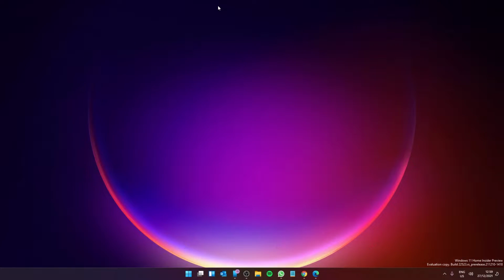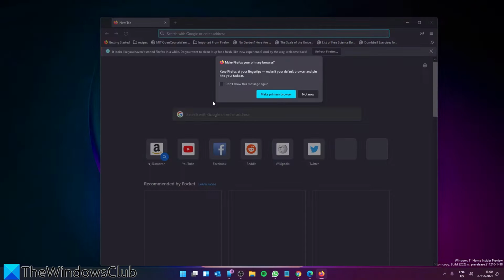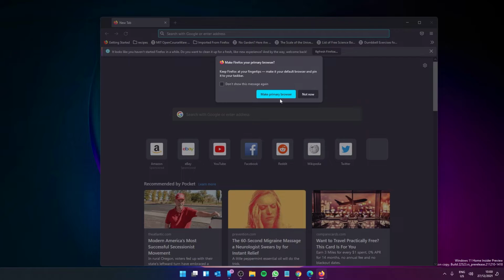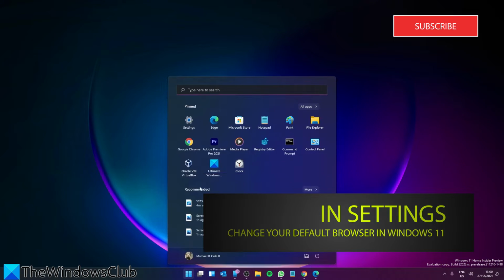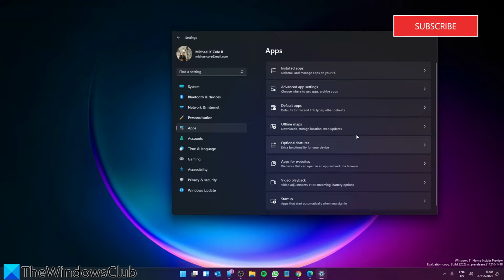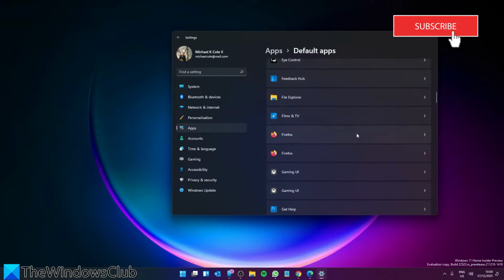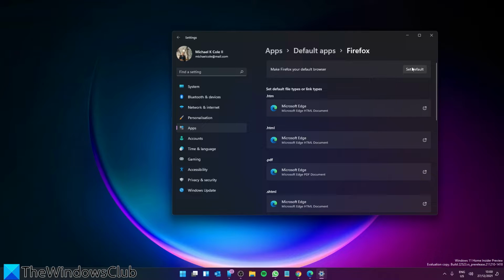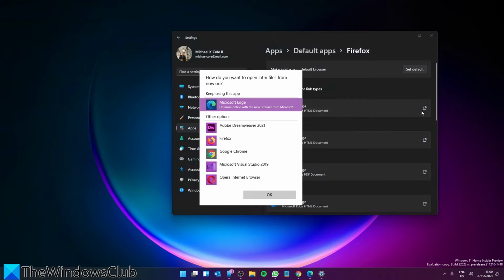How to Change the Default Browser in Windows 11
Whether Microsoft or Google, every company likes to have their browser as the default browser for Windows. In fact, users are offered lucrative advantages on switching the browser. And it isn’t enjoyable if someone takes over the browser settings. In this tutorial, we will share how you can change the default browser in Windows 11.

Timecodes:
0:00 INTRO
0:24 IN THE BROWSER
0:44 SWITCHING IN SETTINGS